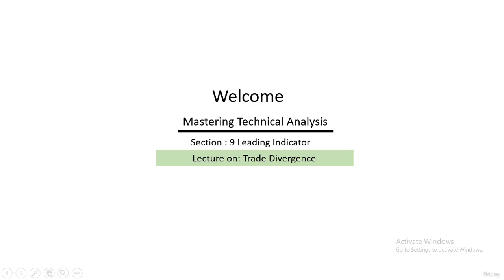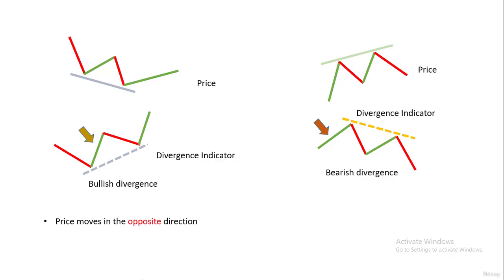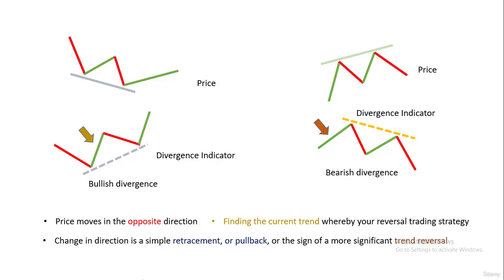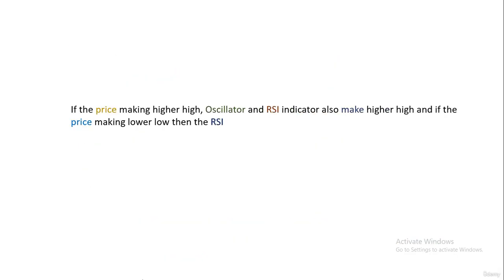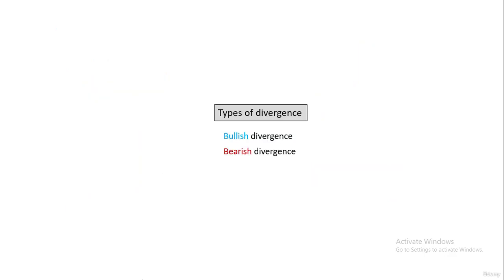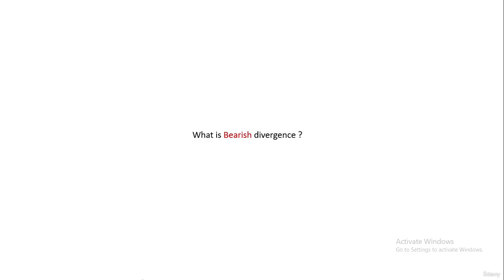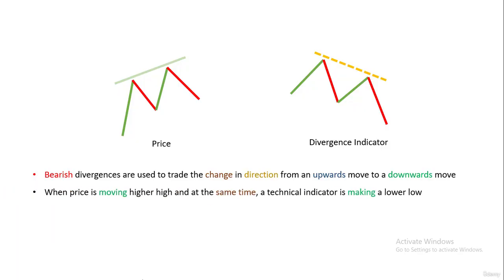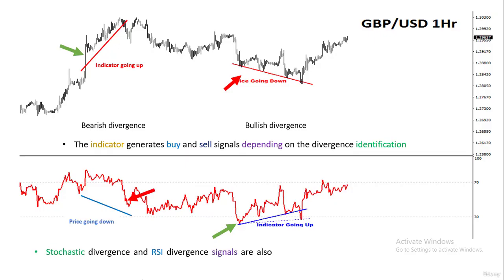Divergence Trading Explained | How to Catch Reversals Before They Happen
The Divergence Trading Strategy helps traders identify early reversal signals before the market changes direction. In this video, you’ll learn how to spot bullish and bearish divergences using indicators like RSI, MACD, and Stochastic — and how to trade them like a pro.

✅ What You’ll Learn in This Video:

What is divergence in technical analysis
Types of divergence: Regular vs Hidden
How to spot bullish and bearish divergences
RSI, MACD, and Stochastic divergence setups
Best entry confirmation methods